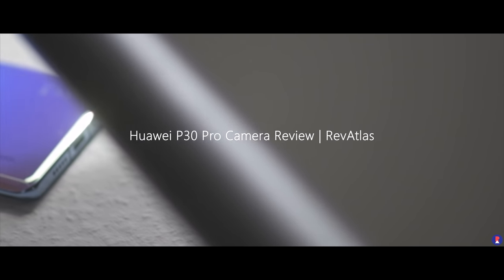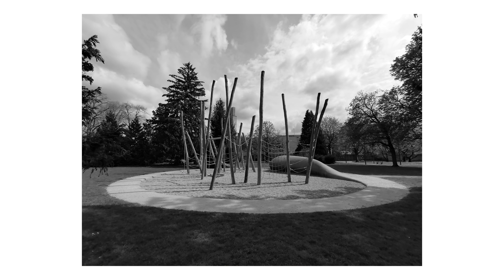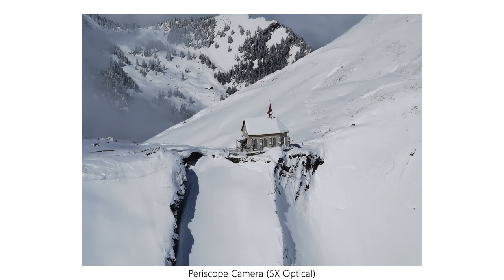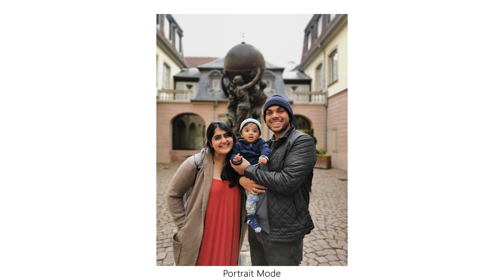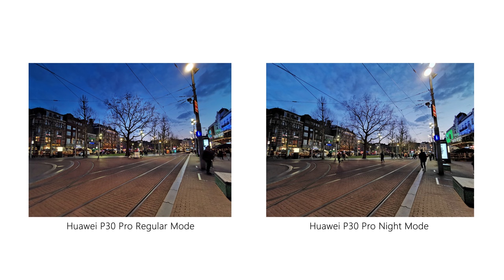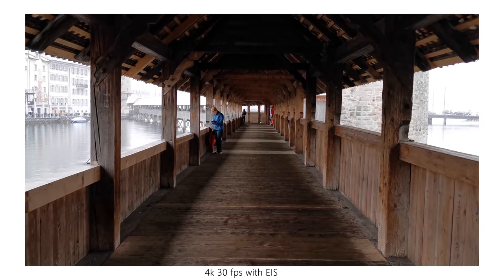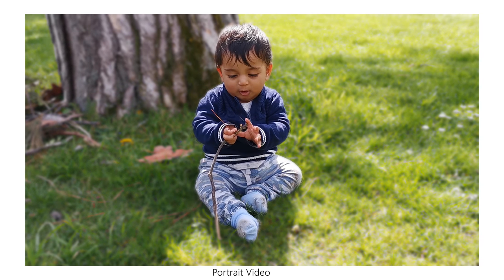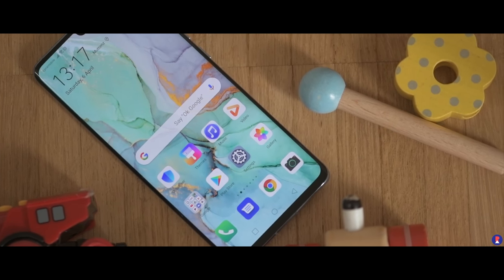Huawei P30 Pro Camera Review - Zoom into the Future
for easy loans to purchase your dream
gadget. No credit card or credit score is required.